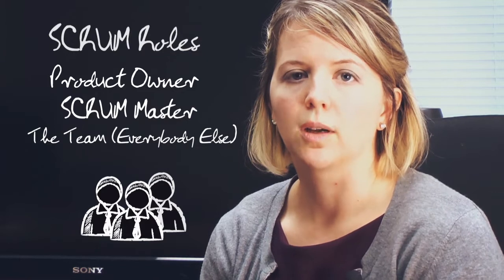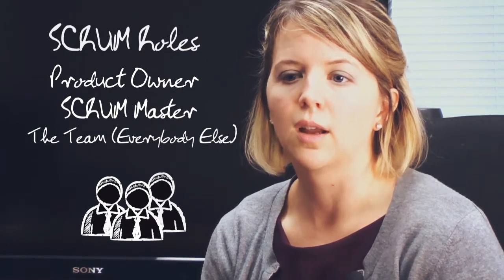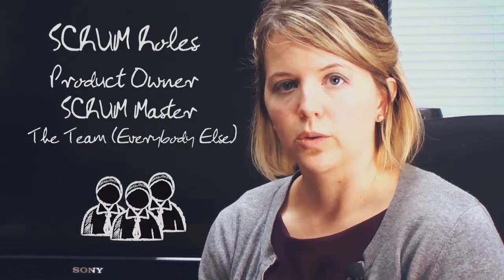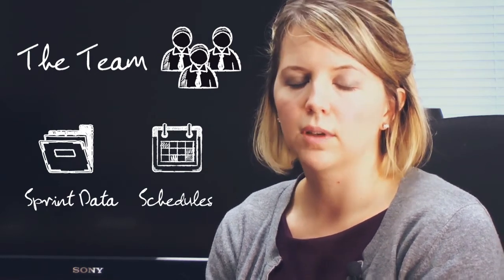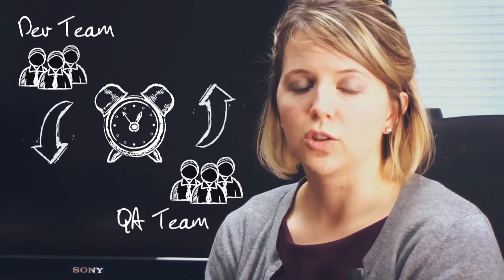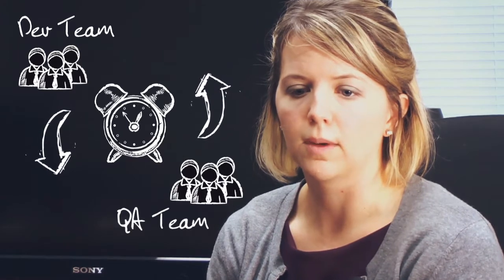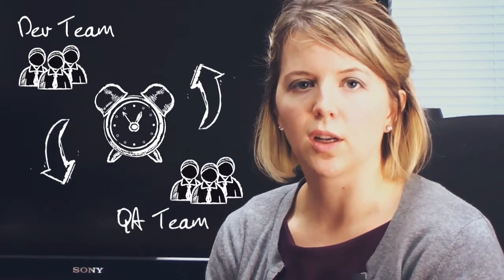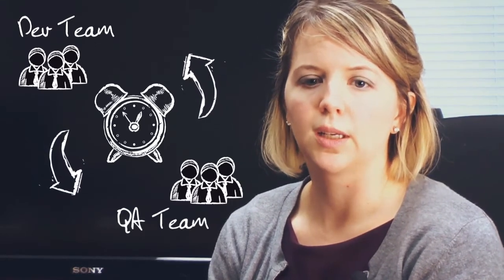XS Tech Talk - Episode 2 / SCRUM Methodology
XS Inc's Director of Technology, Darren Patterson, and XS SCRUM Master / Operations Manager, Beth Mullenberg, discuss how the SCRUM Methodology is put into practice at XS, how it has benefited their software development lifecycle and increased both transparency and involvement for their clients.